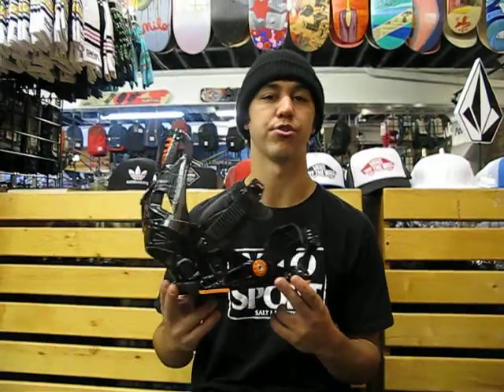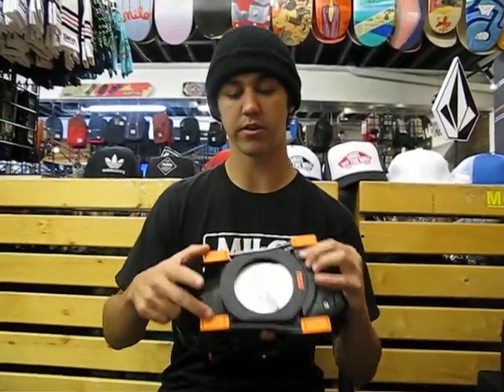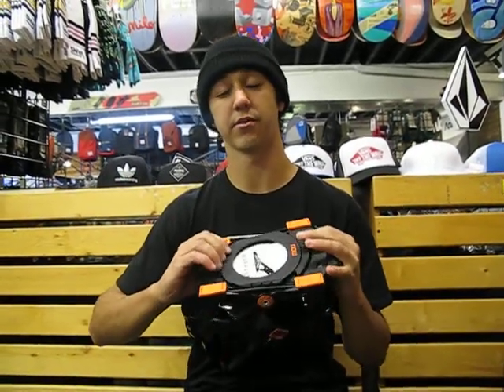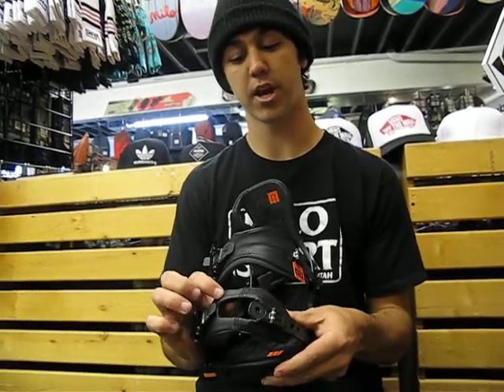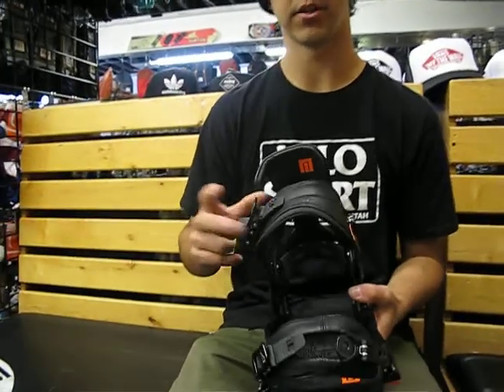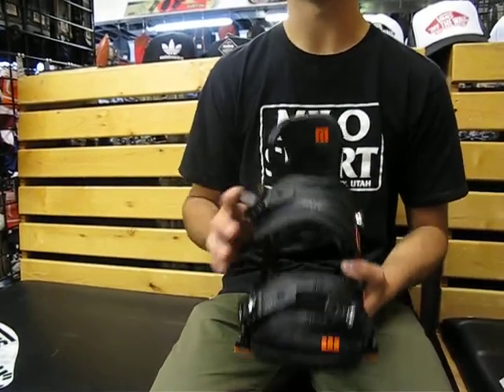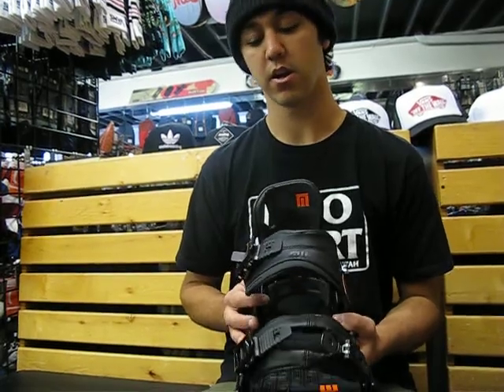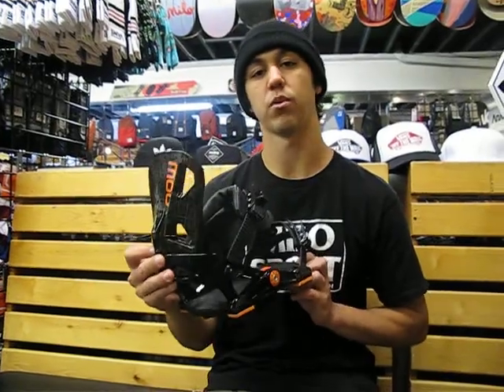2014 Now Drive Binding Review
2Fast showing you all about the brand new 2014 Now Drive binding!